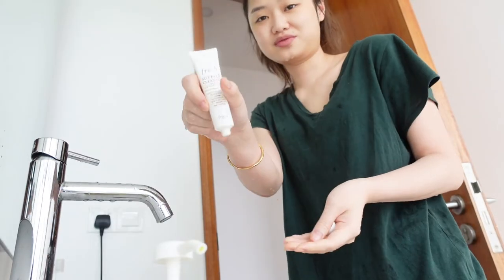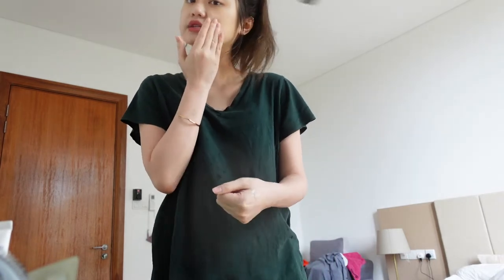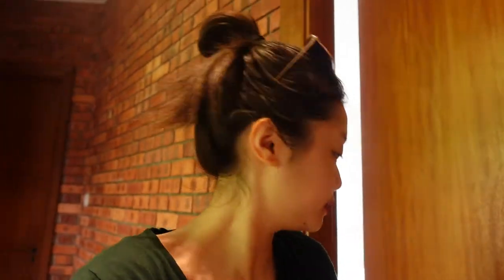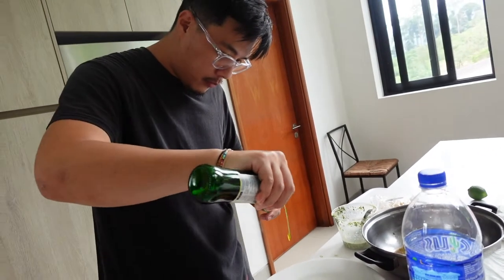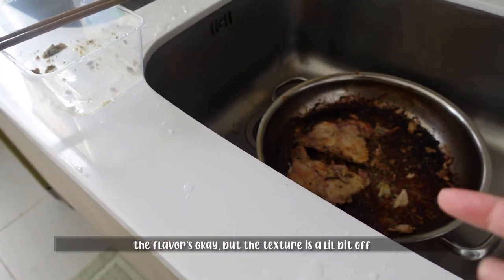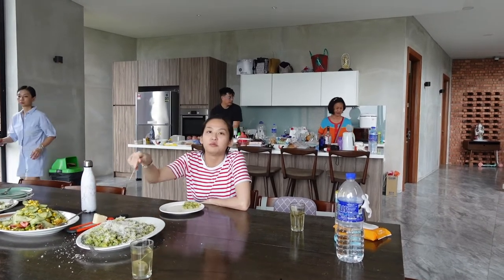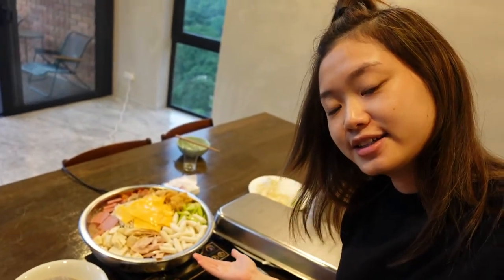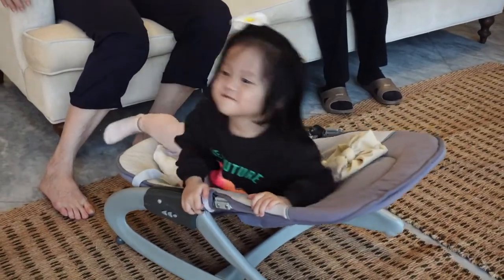staycation skincare, bubble time, carbonara penne ? | staycation vlog @ janda baik EP 2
THUMBS UP if you liked the video x